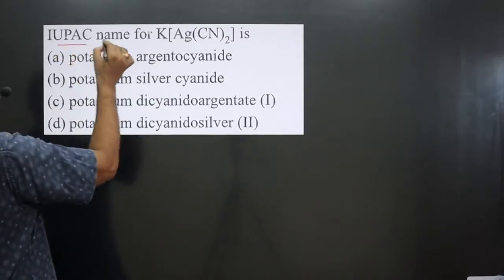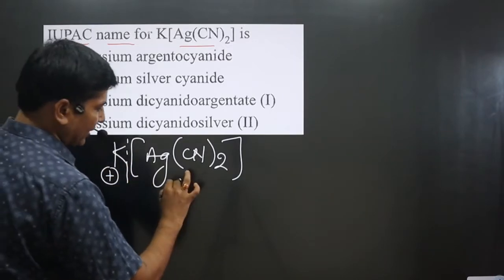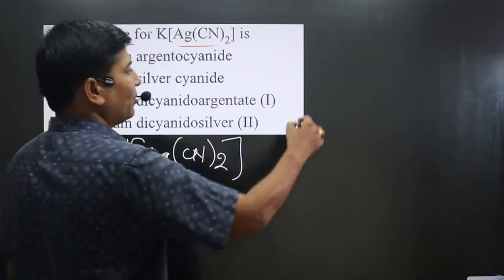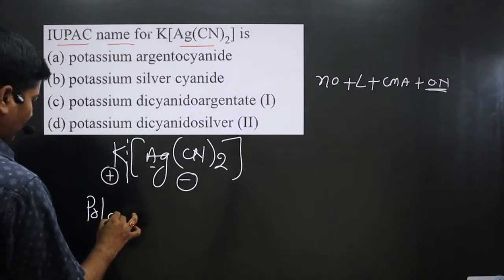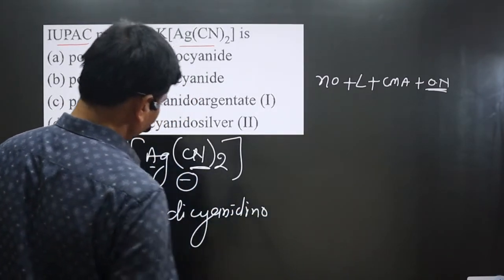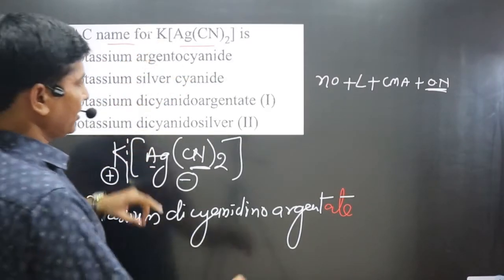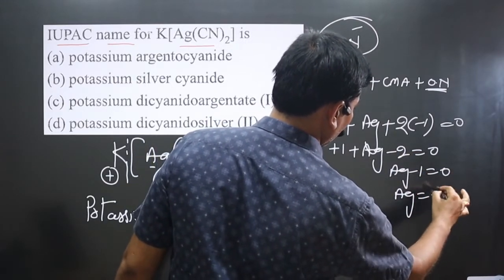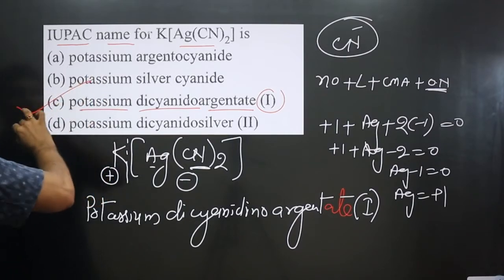IUPAC name for K[Ag(CN)2] is | Coordination Master Series | Nomenclature | Cationic complex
IUPAC name for K[Ag(CN)2] is